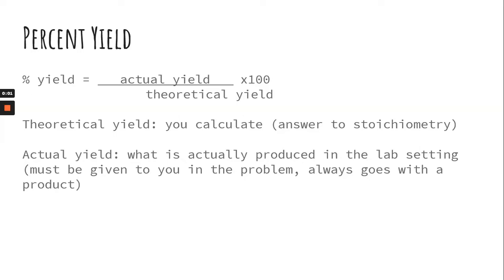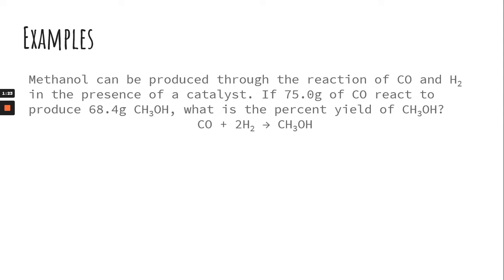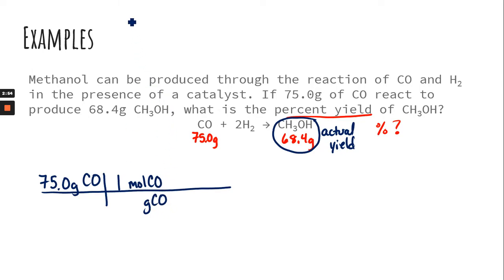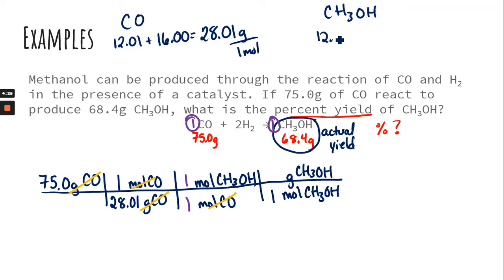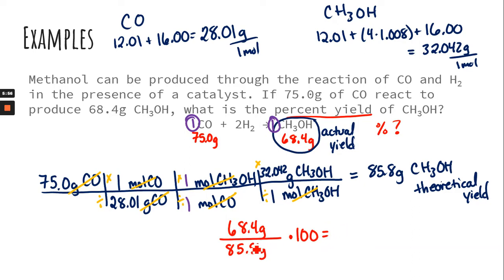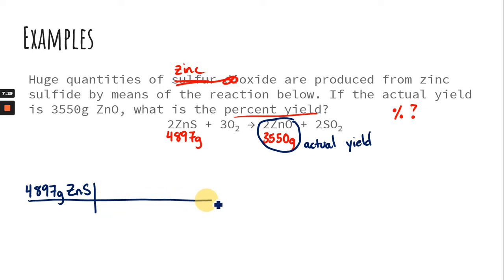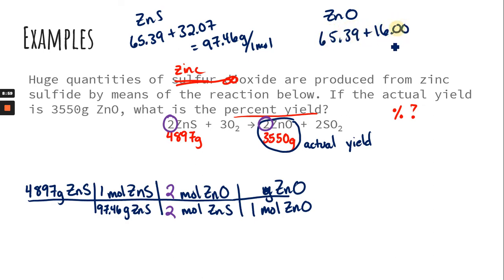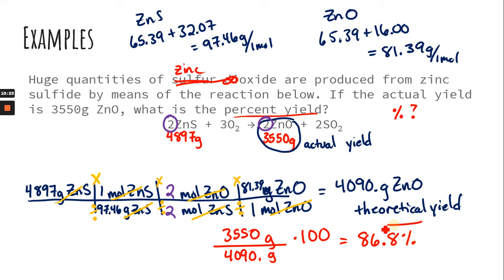Unit 5 Percent Yield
Students will learn how to calculate percent yield and what that means.